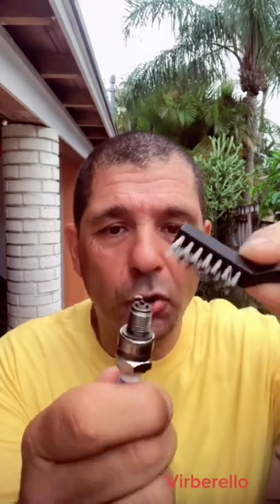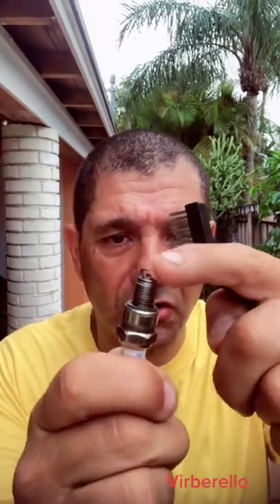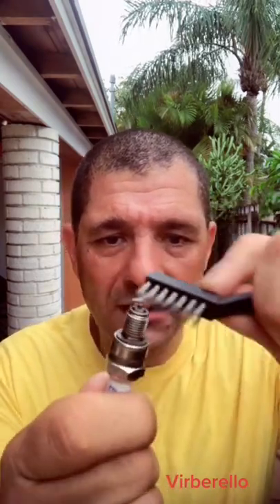Scooter Sparkplug cleaning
Hello this is a easy  way to clean   the sparkplug on your  Chinese scooter Gy6 150cc